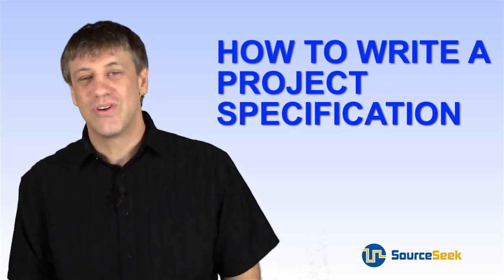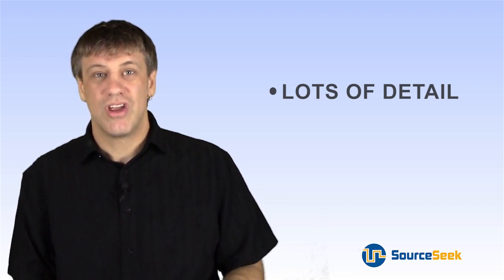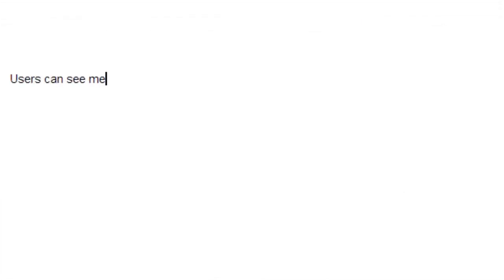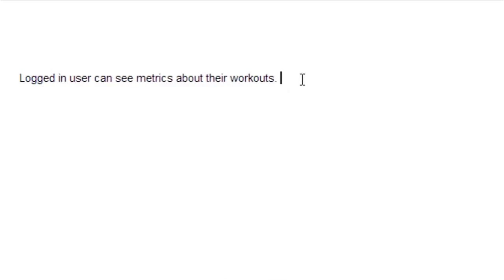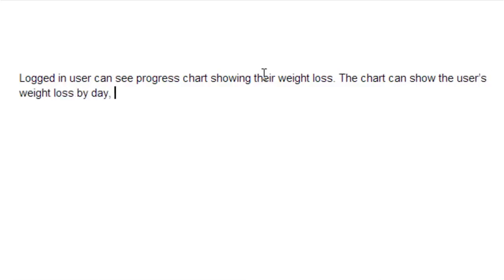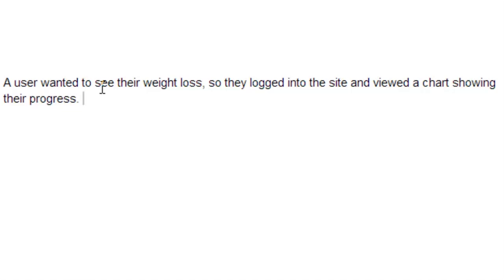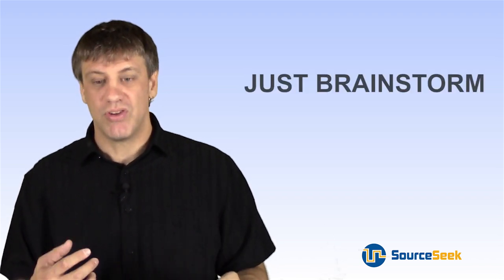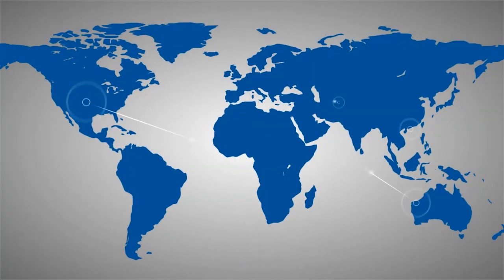How To Write A Project Specification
In this video, Dave describes a basic brainstorming approach that anyone can use to write requirement and specification documents.

- Connect WIth Top Offshore Software Teams

SourceSeek matches your software projects for free with trusted dev teams in the U.S. and around the world.

Whether you're a startup founder, small-business owner, or Fortune 100 manager, you need to get it right the first time.

But too often, software projects fail, resulting in wasted time and money. SourceSeek is here to help you keep your project on-time and on-budget, and your development partners highly motivated.

Our founder, Dave Hecker, is one of the foremost experts on outsourcing software, web, and mobile development projects. We're passionate about teaching both clients and vendors what they can do to ensure the success of their projects.

Here's what we do, in as little as two weeks:

- Quickly and efficiently assess a client's needs
- Intelligently match you to a dev team for your product or project needs
- Co-pilot to help you optimize distributed teams and see instant results

SourceSeek is free for clients; we find you the best teams and the perfect match. It's that simple.

Watch all our videos, send us feedback, and tell us about your project